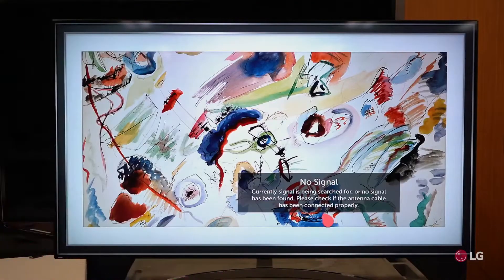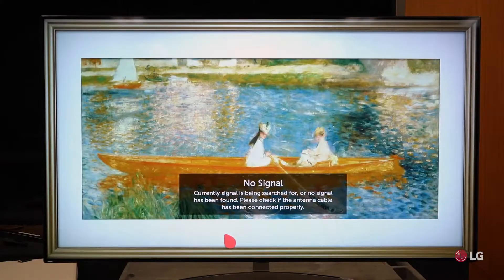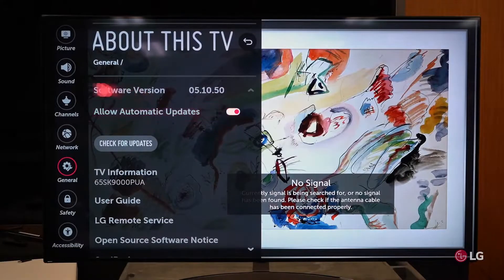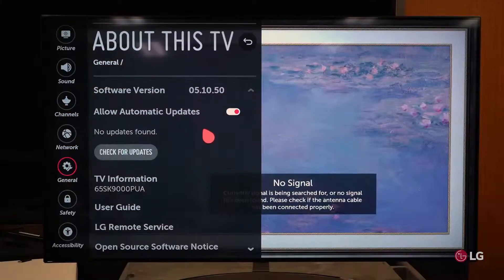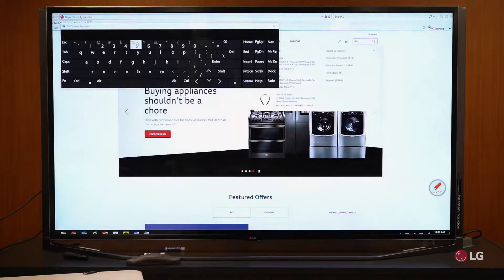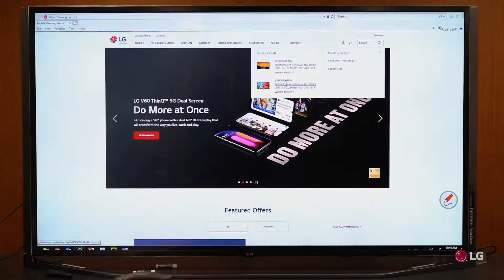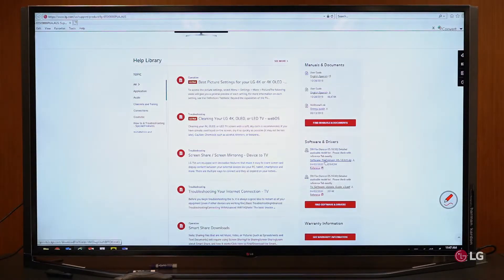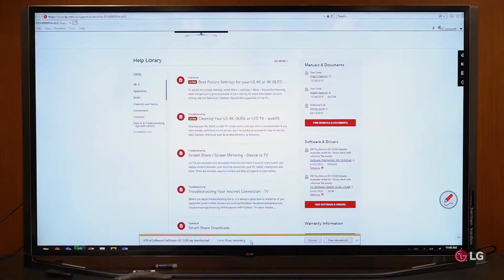TV LG | Aggiornamento versione Software e Firmware Smart TV WebOS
Video guida per come aggiornare la versione software delle Smart TV con WebOS